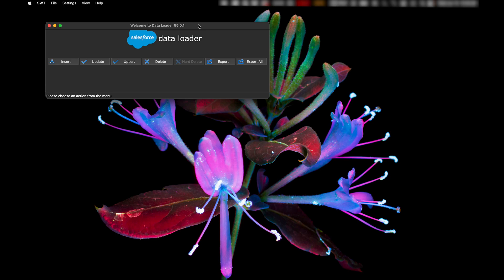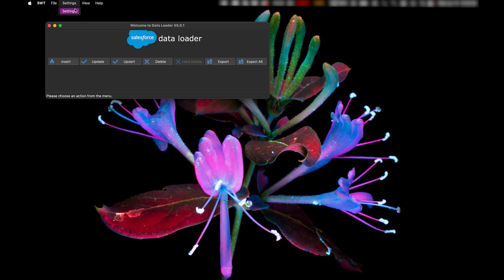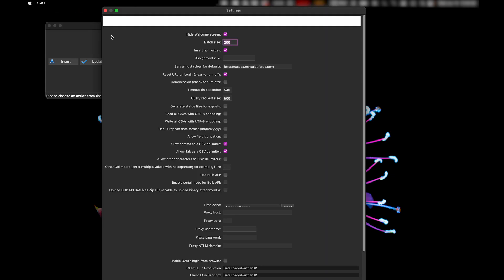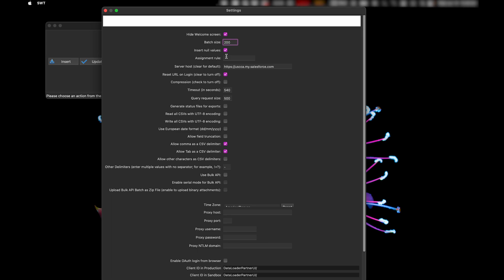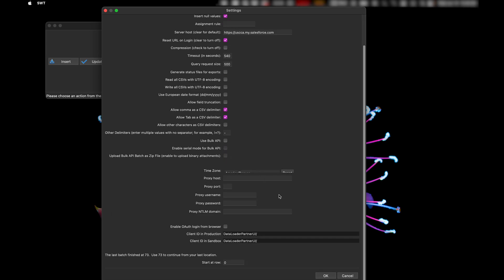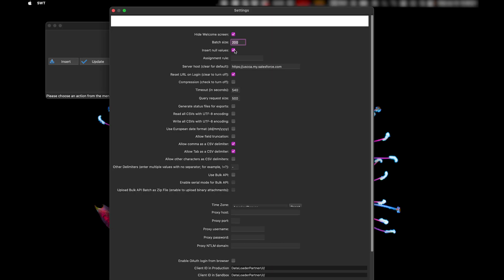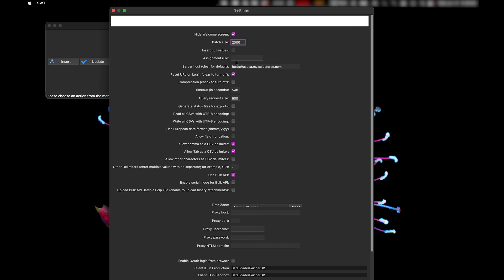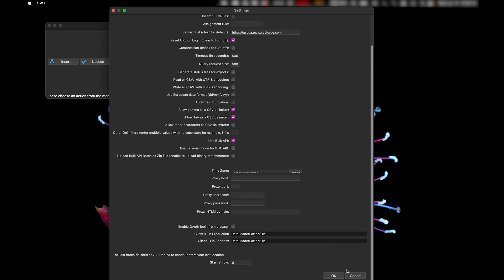Salesforce Data Loader - How to Update/Insert Null/Empty Values